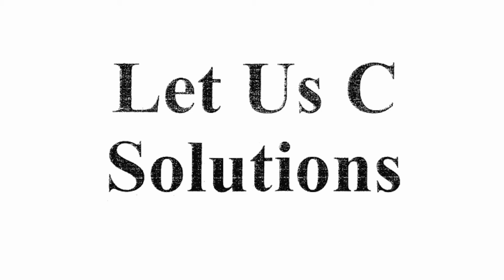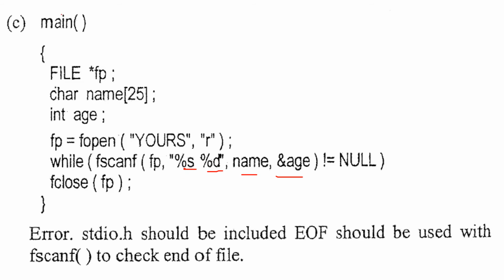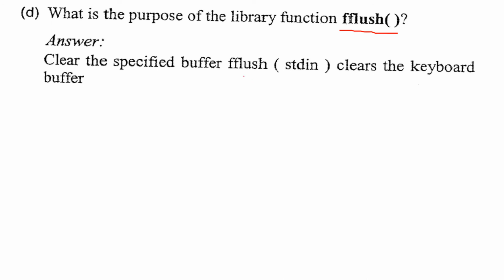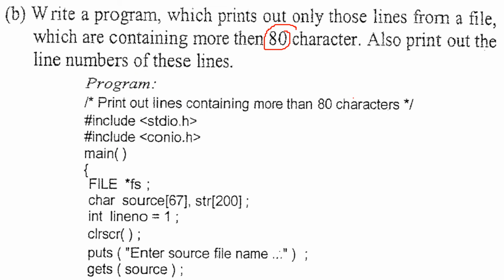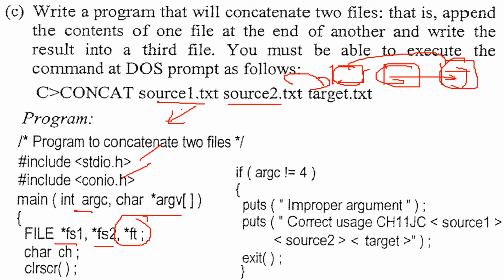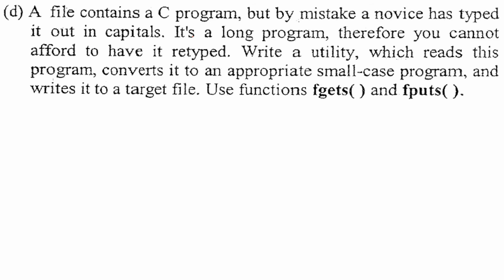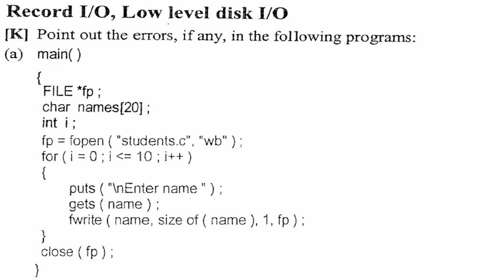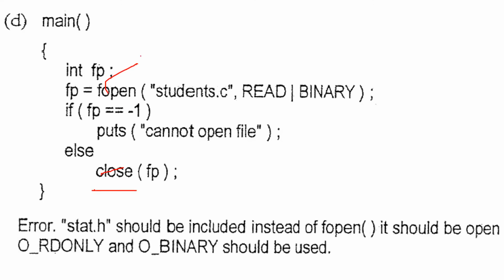C Programming INPUT OUTPUT TUTORIAL 11 QUESTION ANSWERS Part 3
C Programming INPUT OUTPUT TUTORIAL 11 QUESTION ANSWERS